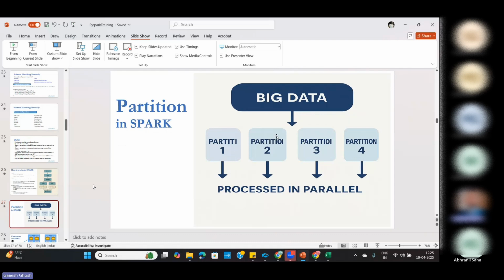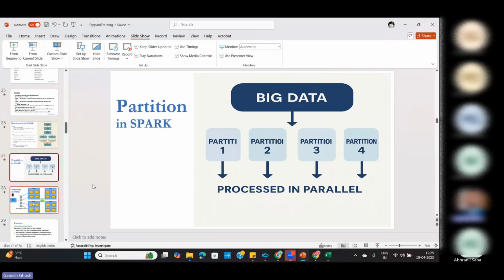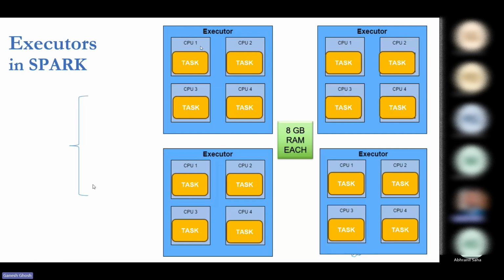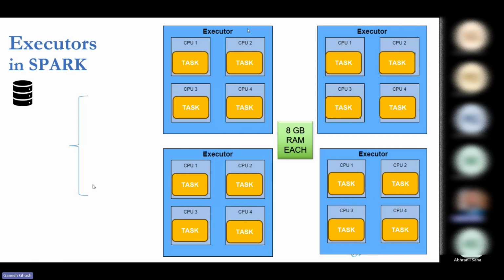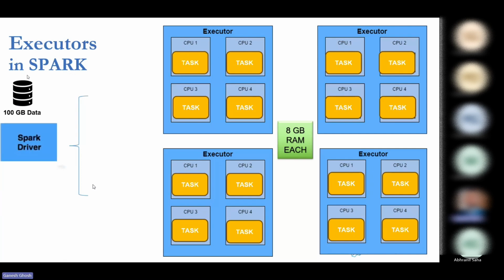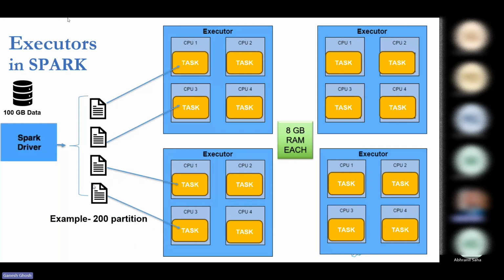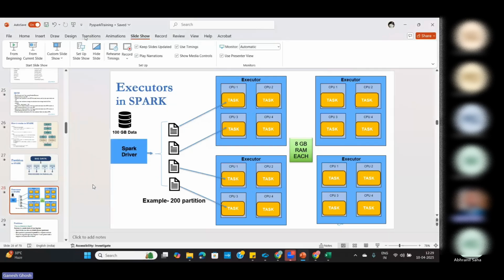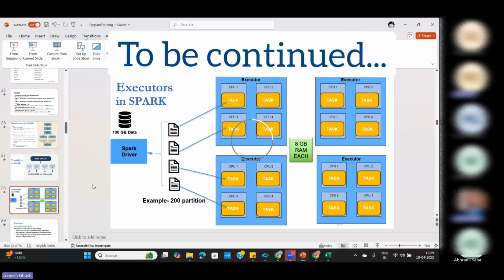V 12 | How Partitions Are Assigned to Executors and Cores in PySpark | Simplified Explanation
Unlock the mystery behind how PySpark handles partitions during execution!
In this video, we will dive deep into:

What partitions are in PySpark

How partitions are distributed across executors and cores

How tasks are created from partitions

Best practices for optimizing partitioning in real-world projects

If you're preparing for interviews, working with big data, or just want to strengthen your Spark fundamentals, this video is for you!